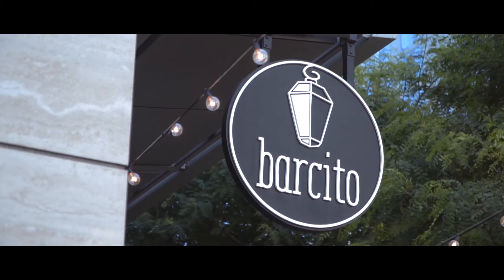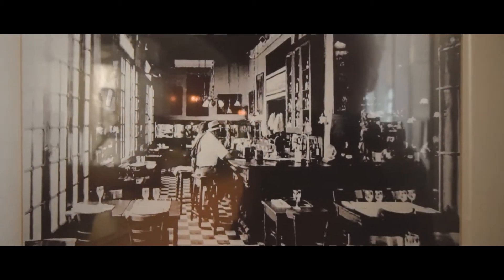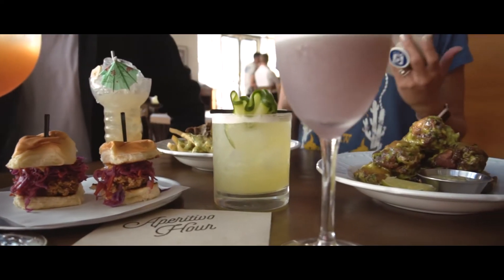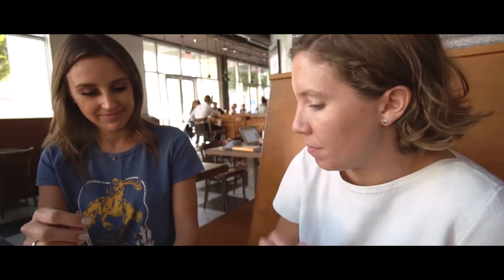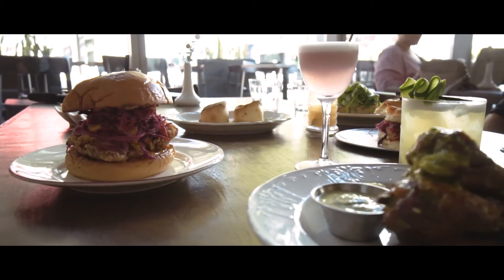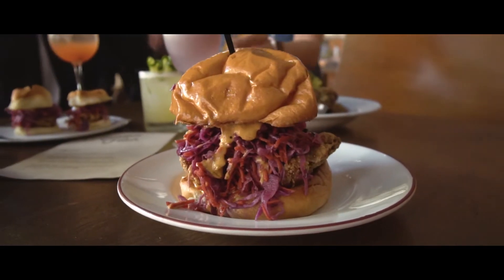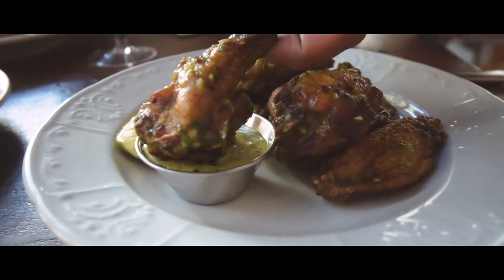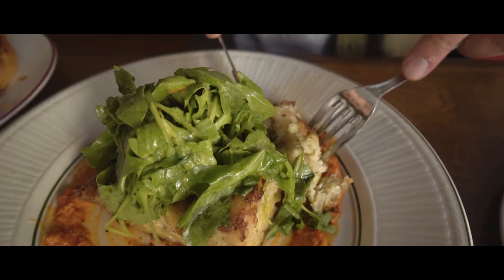Argentina Meets California at the Neighborhood Barcito in DTLA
KTLA 5 Live visited DTLA's Barcito to try the new cocktail menu. The restaurant has an Argentinian flare on classics you love at a neighborhood bar. Find them @barcito.